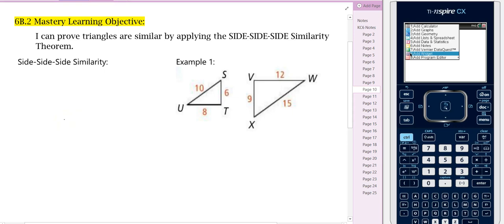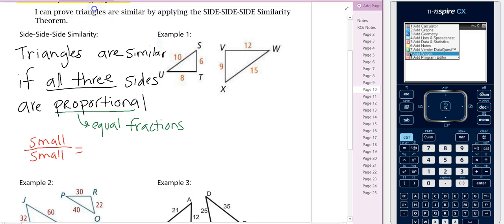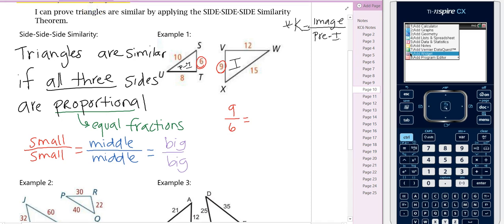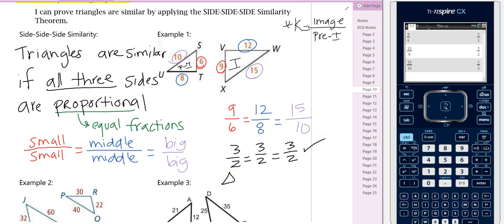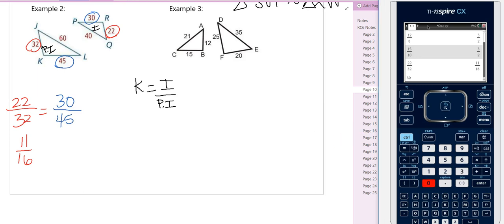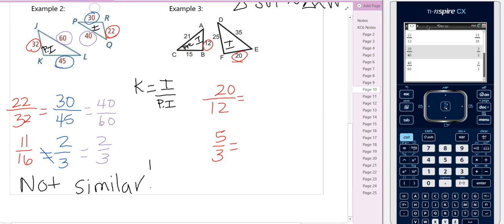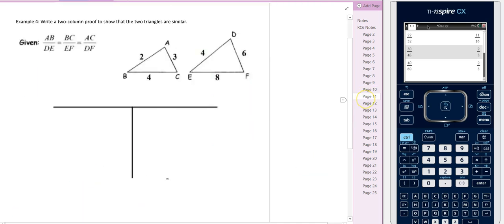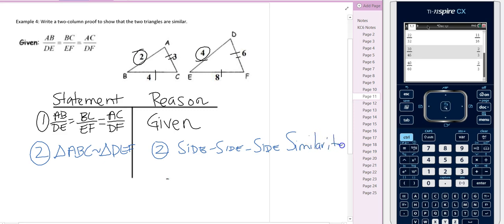Core KC6 6B 2